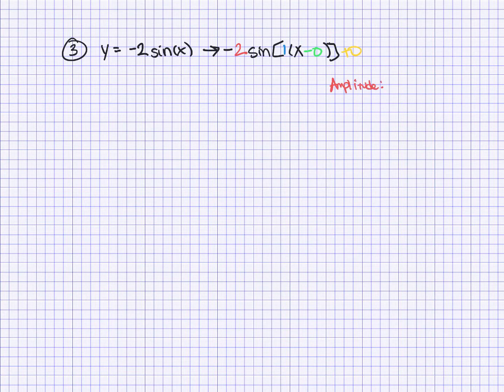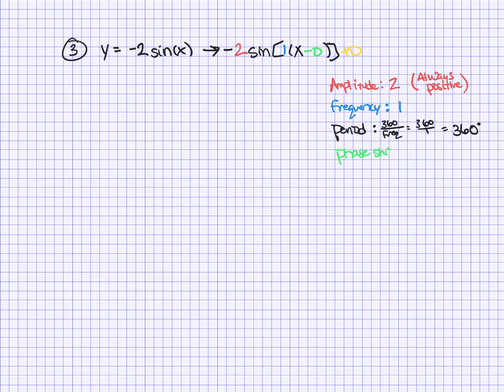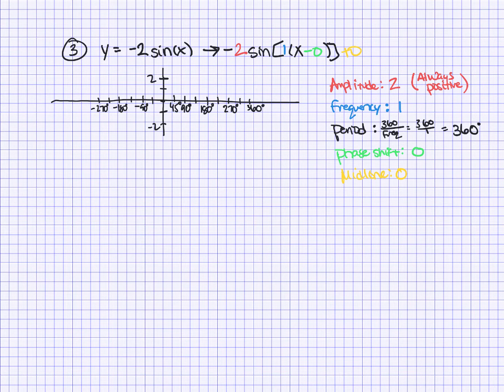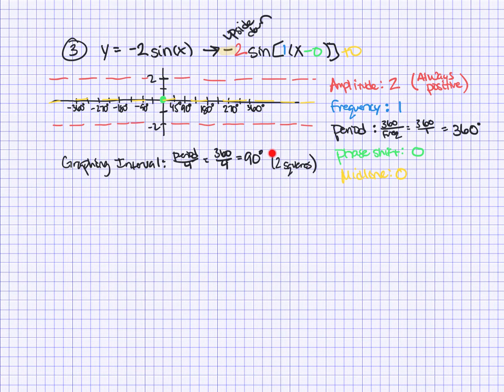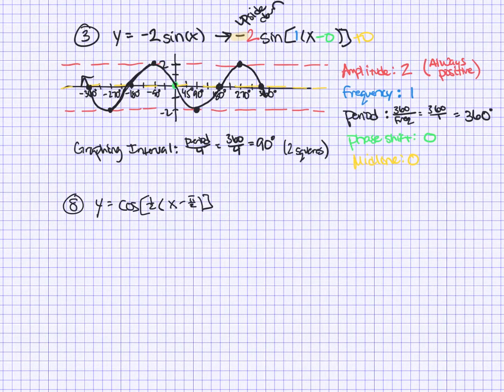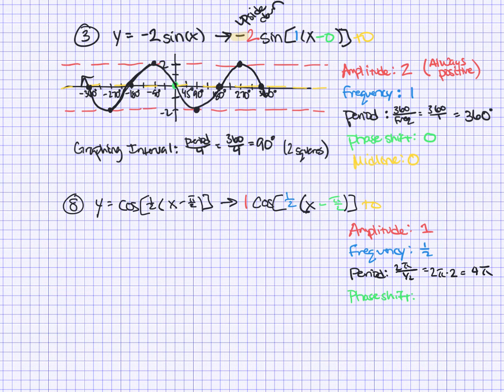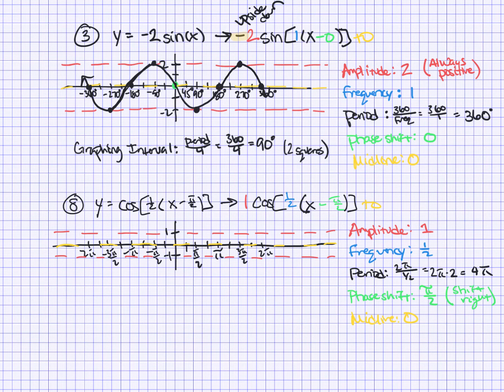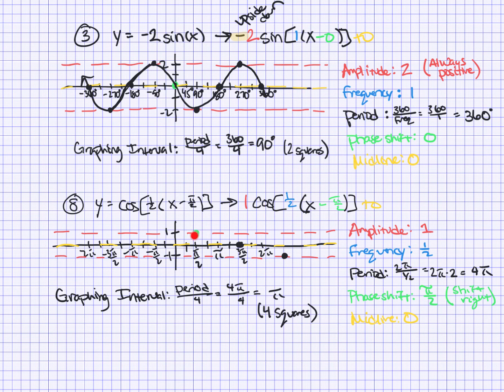Graphing Trig Day 3 Transformed Graphs Video.mp4